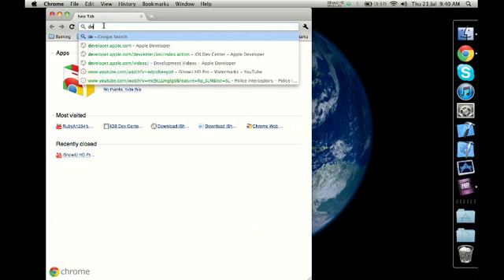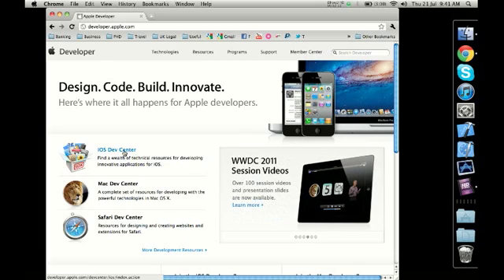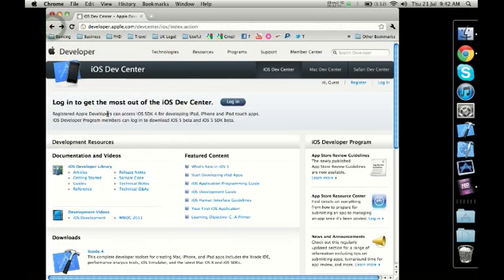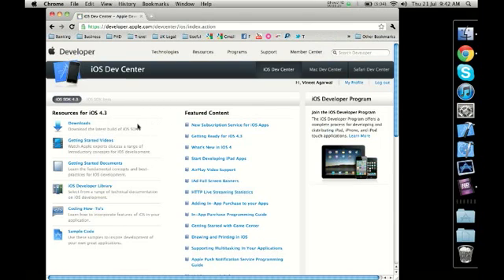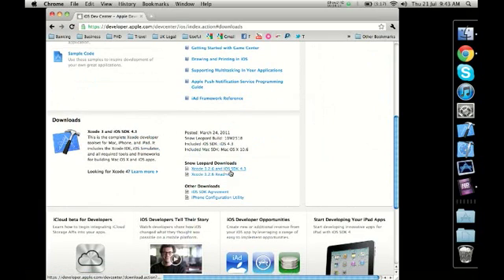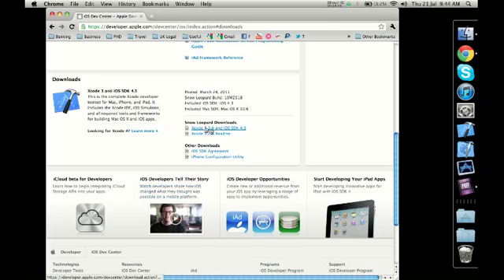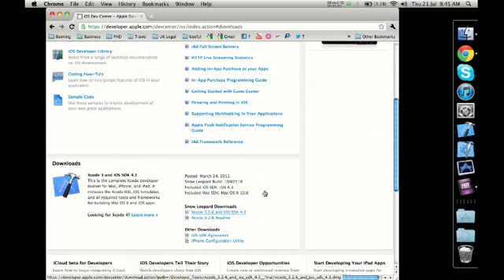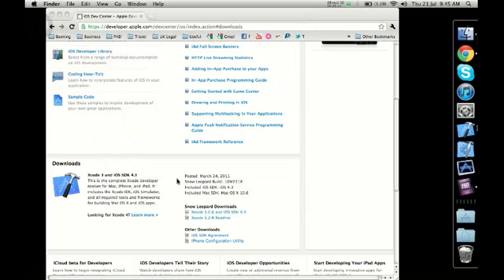Lesson 1 How To Build iPad iPhone Apps iOS Xcode SDK Application Development Tutorials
If you like our videos, and wish to support this educational channel, please consider donating towards the video creation team, any amount you can contribute. Your help will enable me to pay for the team's overheads and bring you more and more videos.

First Steps Towards iPhone & iPad App Development
Getting Started.

Lesson 1 How To Build iPad iPhone Apps iOS Xcode SDK Application Development Tutorials by Vineet Agarwal